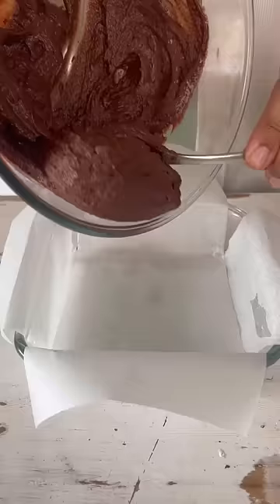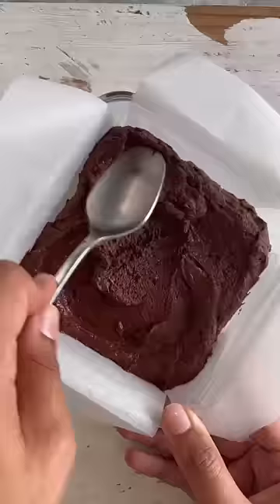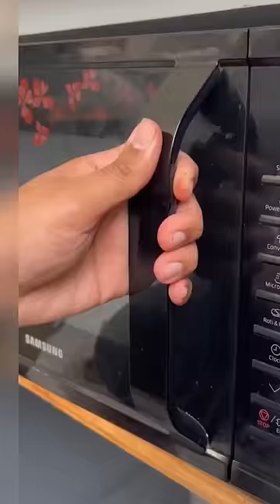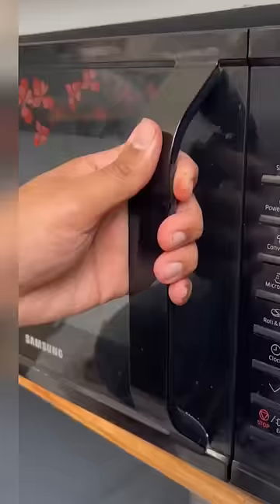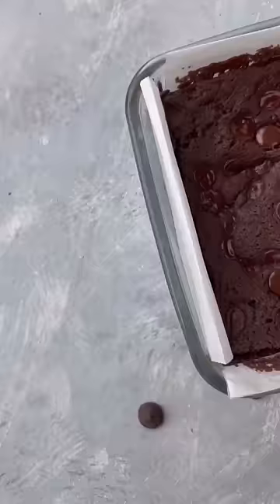EGGLESS BROWNIE IN *JUST* 90 SECONDS 😱🤯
Y’all seem to love microwave desserts so here’s a 90 second eggless brownie for those late night cravings

Ingredients
1/4 cup butter
1/4 cup dark chocolate
2 tbsp cocoa powder
1 tbsp sugar
1/4 cup curd
1/4 cup maida
1 tsp baking powder

Psst- you can also half this recipe and make this brownie in a mug